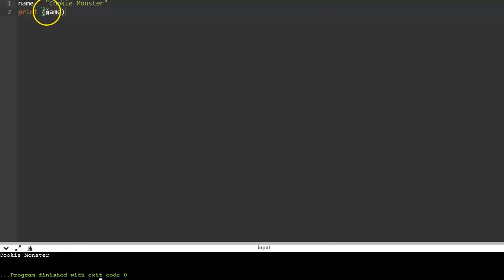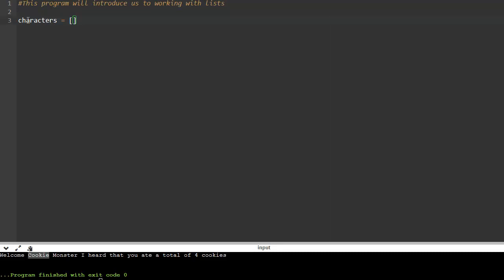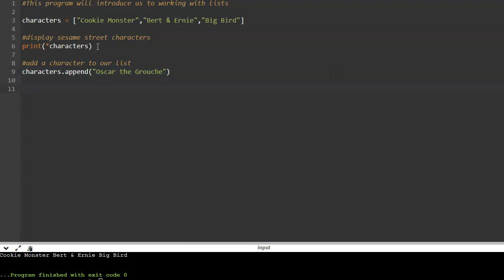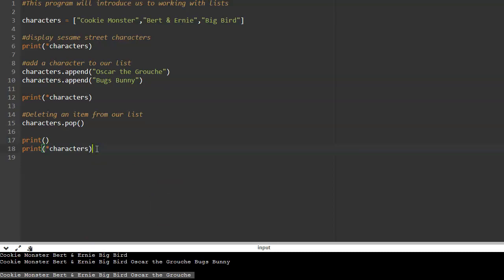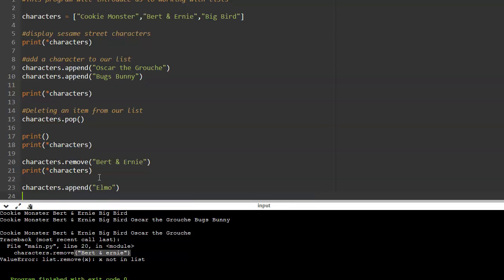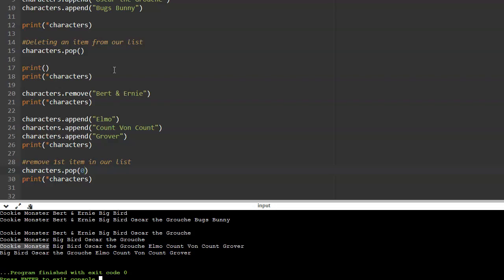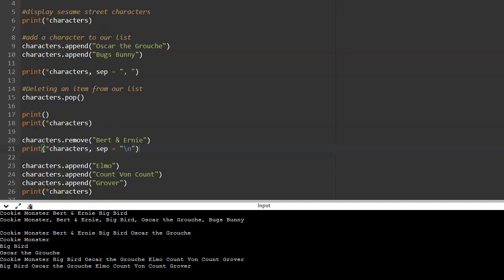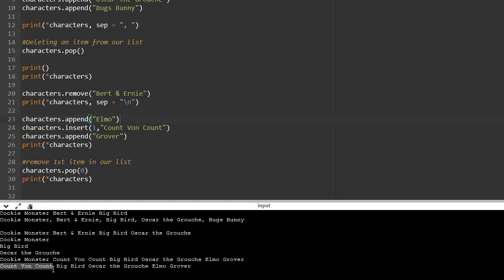Python - Video 5: Working with Lists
This video is the 5th in this series on learning to program with Python